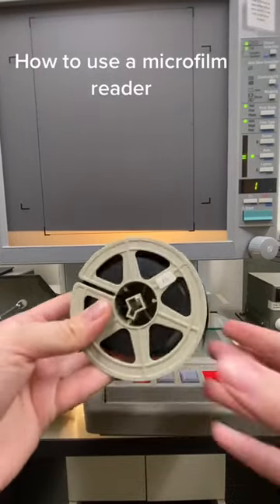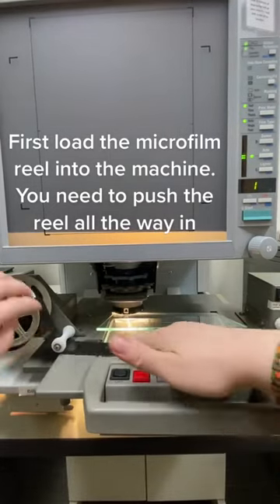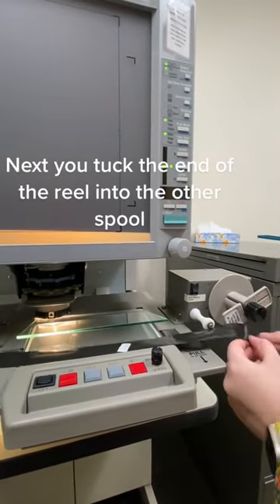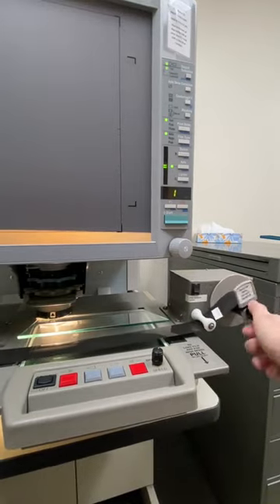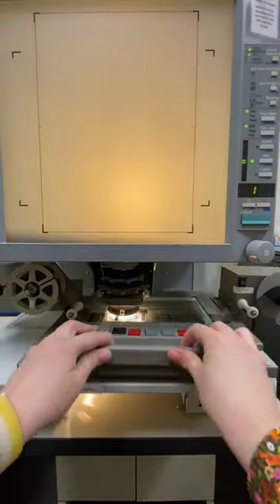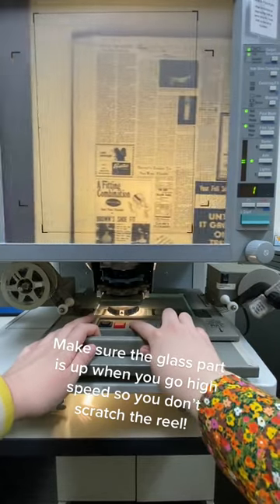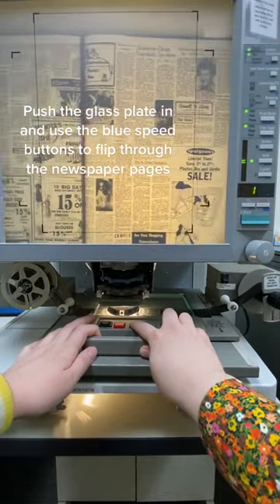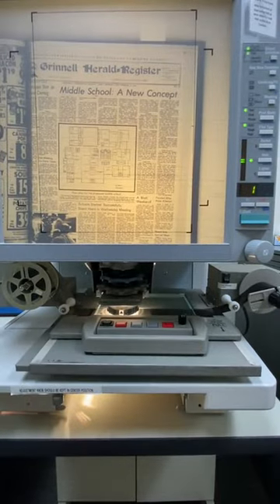How to use a microfilm reader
How to use a microfilm reader to view newspapers! Not all newspapers are digitized. Microfilm is the old-school way to read newspapers